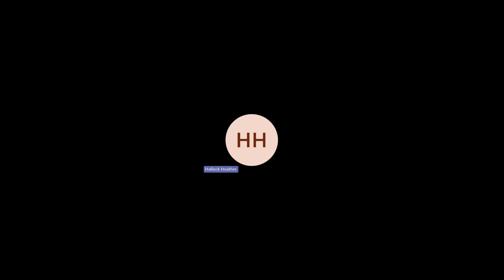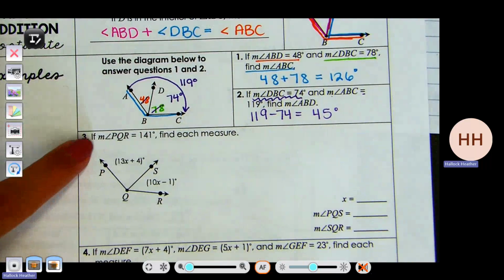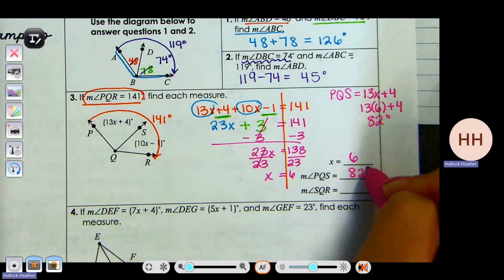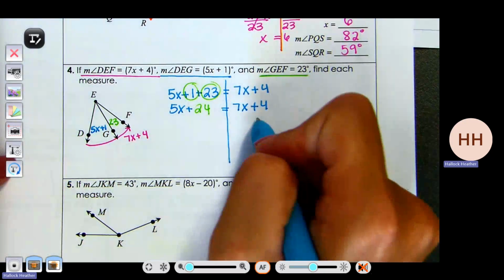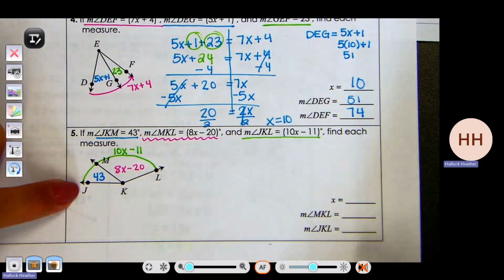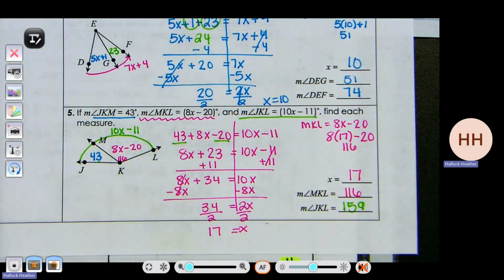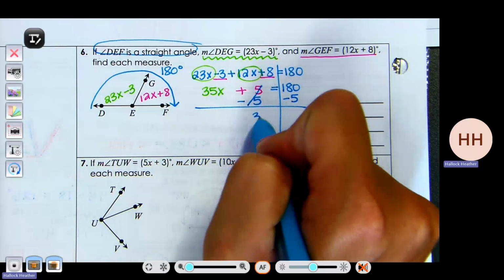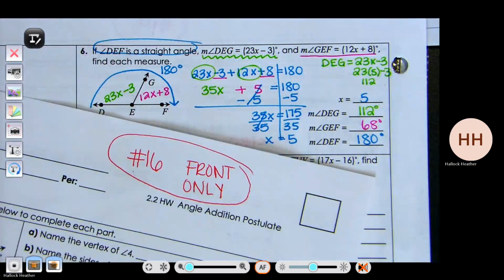2.2 Angle Addition Postulate